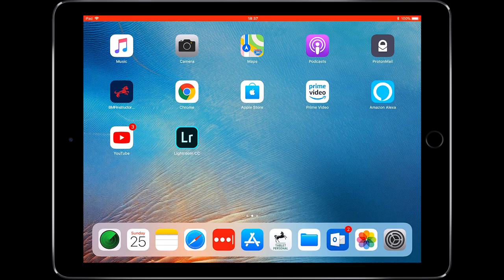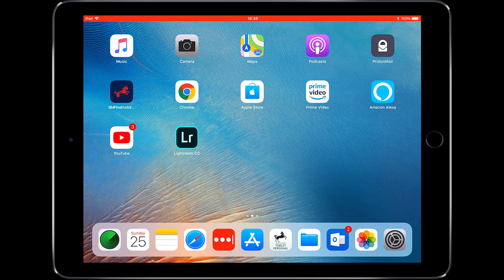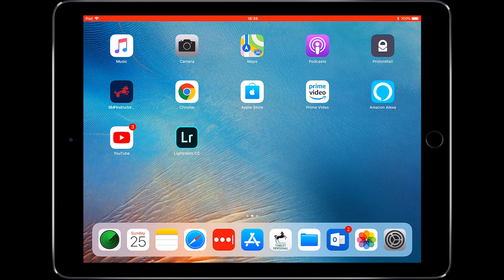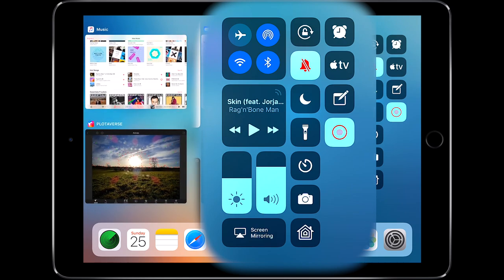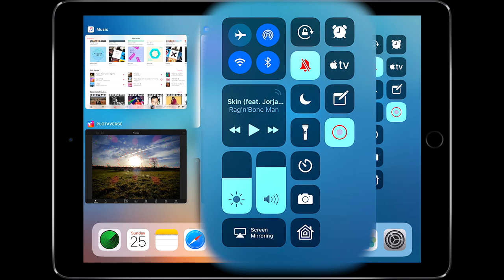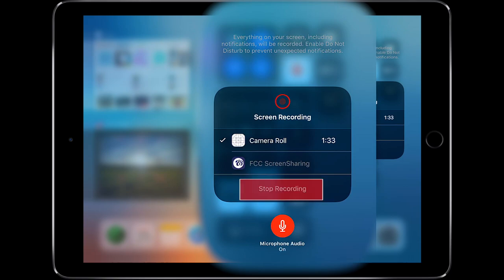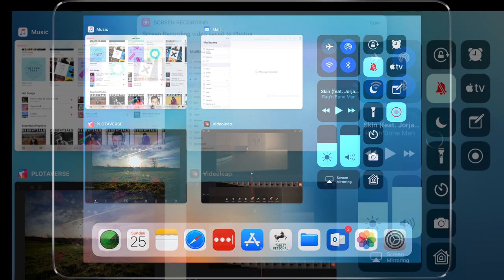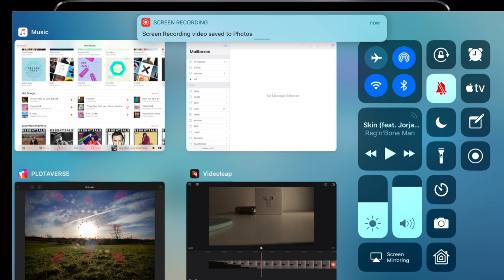Screen Record IOS with Audio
▻ Record your IOS device with Audio